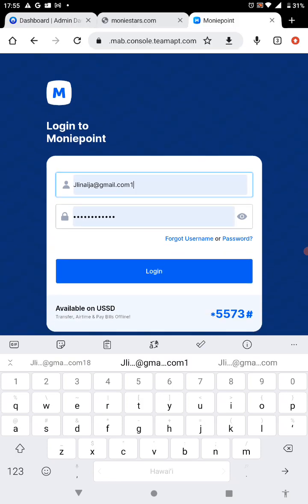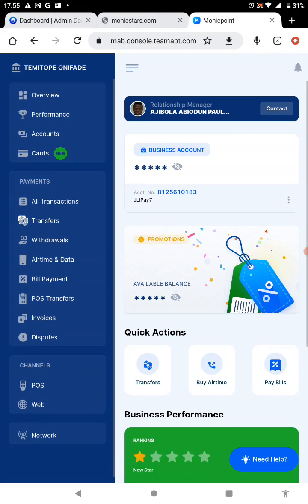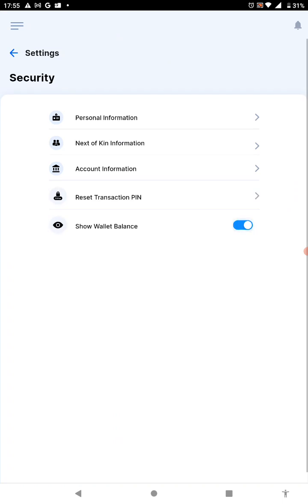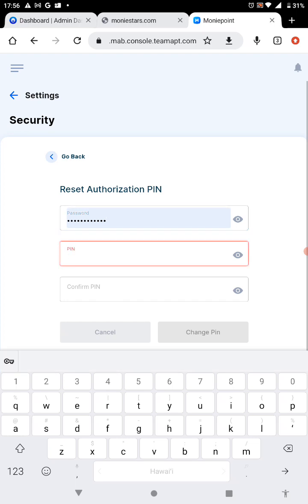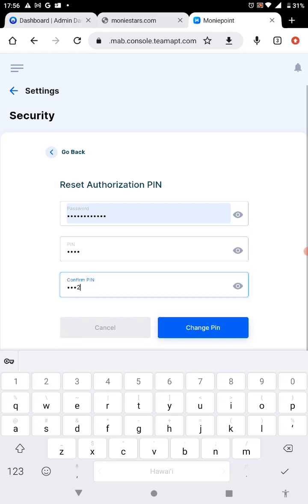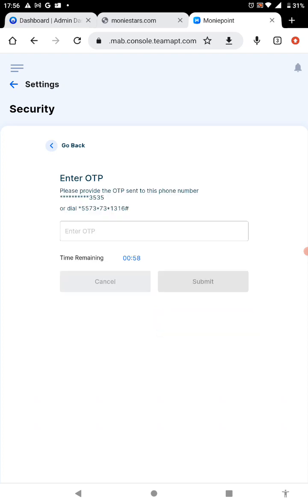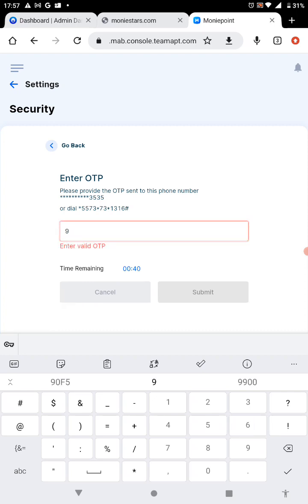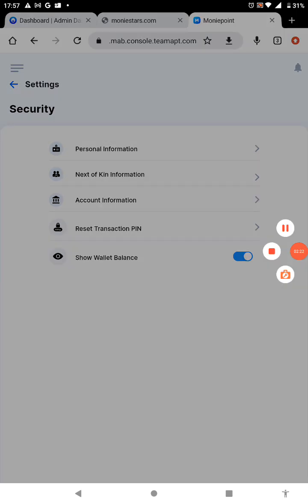how to reset business pin on Moniepoint POS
This video shows a quick way to resolve the problem of terminal blocked due to multiple pin trials on Moniepoint POS